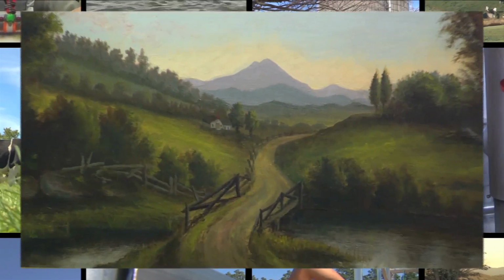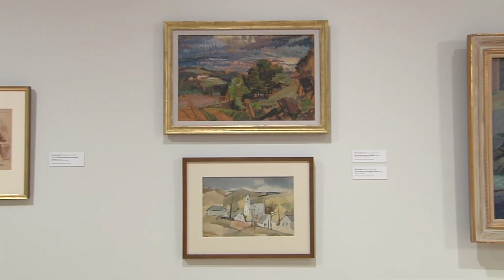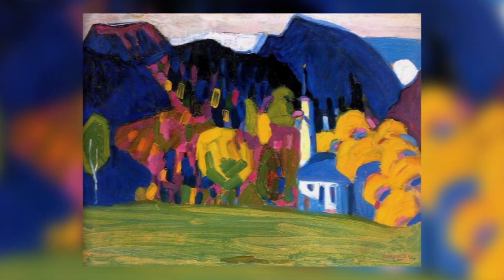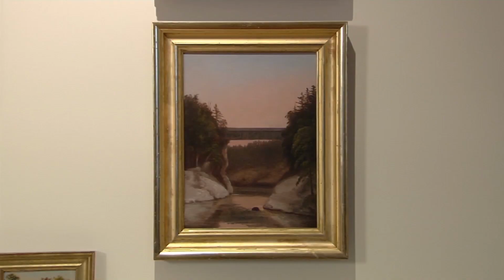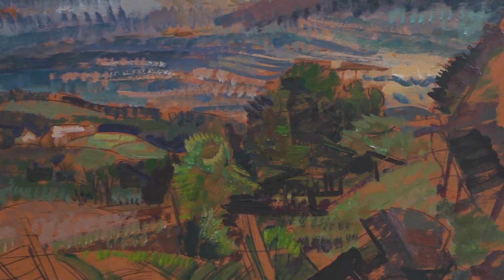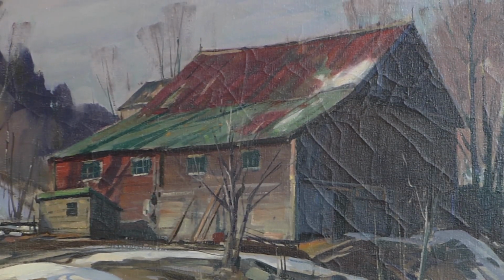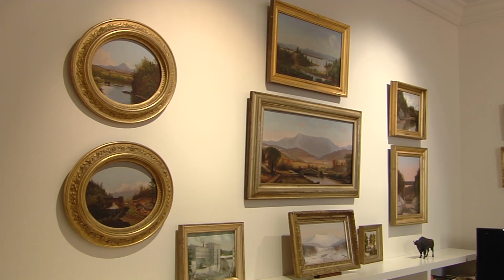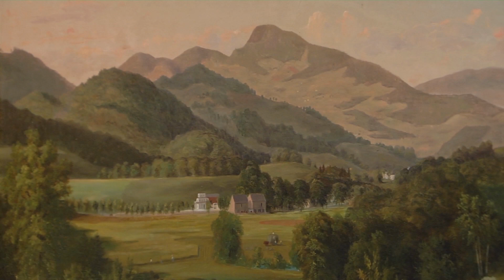7/17/17 VT Art Coming to the UVM Fleming Museum on 'Across The Fence'